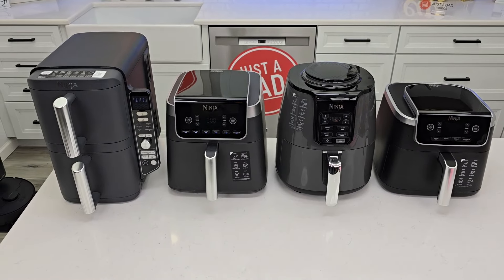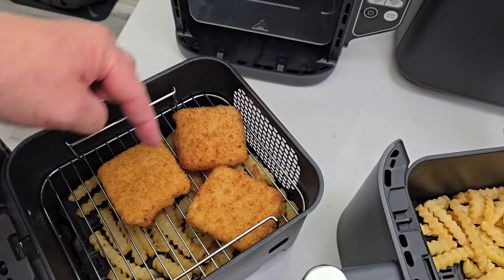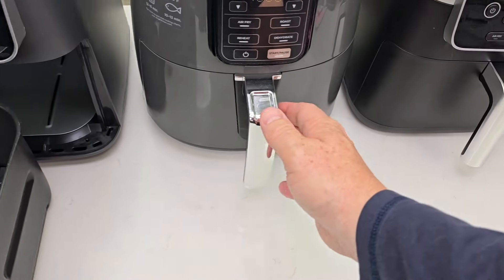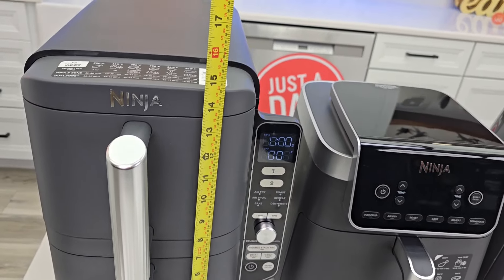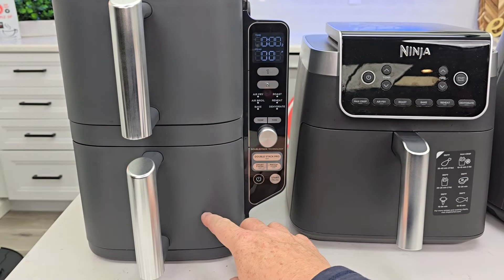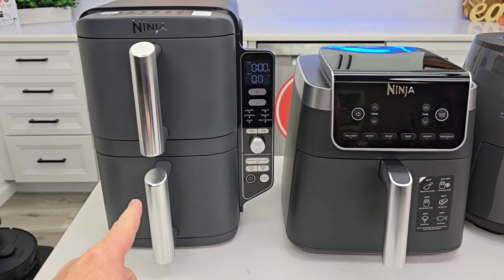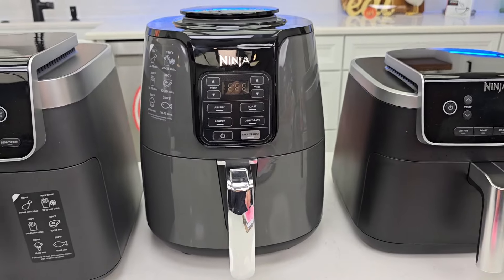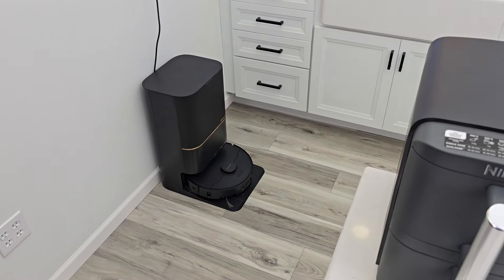4 Ninja Air Fryers Buying Guide Which Air Fryer to Buy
Ninja AF101 Air Fryer that Crisps, Roasts, Reheats, & Dehydrates, for Quick, Easy Meals, 4 Quart Capacity (paid link) walmartpartner Ninja Air Fryer Pro 4-in-1 with 5 QT Capacity, Air Fry, Roast, Reheat, Dehydrate, Air Crisp Technology with 400F Nonstick Basket & Crisper Plate, AF141 (paid link) Ninja SL401 Double Stack XL 2-Basket Air Fryer, Double Stack Technology Cooks 4 Foods at Once, Compact Design, 10 QT, 6-in-1, Smart Finish & Match Cook (paid link) Ninja Air Fryer Pro XL 6-in-1 with 6.5 QT Capacity, Max Crisp, Air Fry, Air Roast, Bake, Reheat, Dehydrate, Max Crisp Technology with 450F, AF181 (paid link) Features of each air fryer. How are they different. How they work. Which one would I choose. Sizes of each and sizes of baskets. Watts of each. Prices of each.